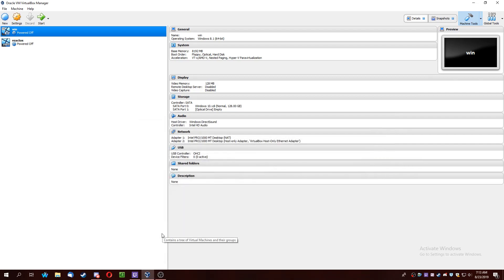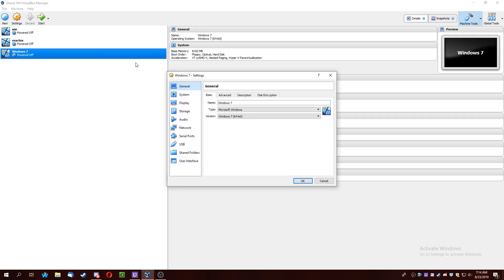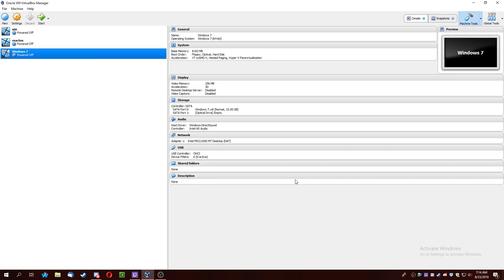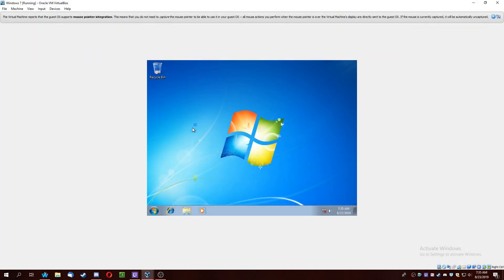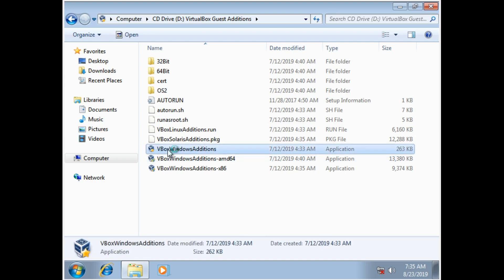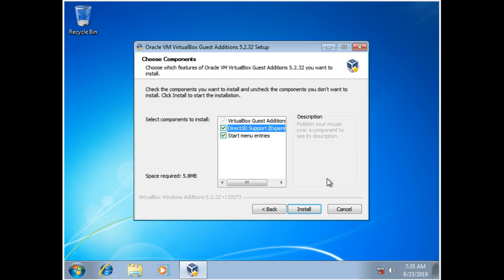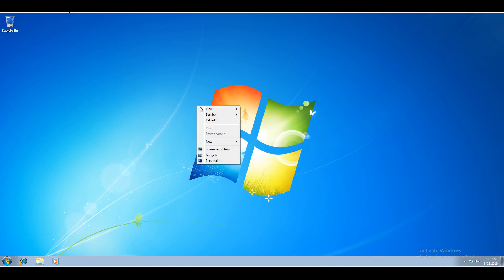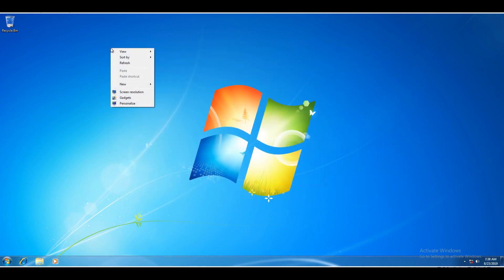Enable Aero in VirtualBox (Windows 7)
People say that getting Aero on Virtualbox is impossible. However, that isn't true, and in this tutorial, I show you how to get Aero Effects in Virtualbox.